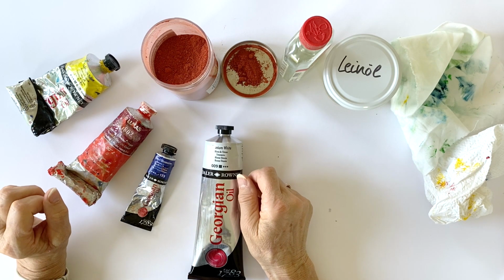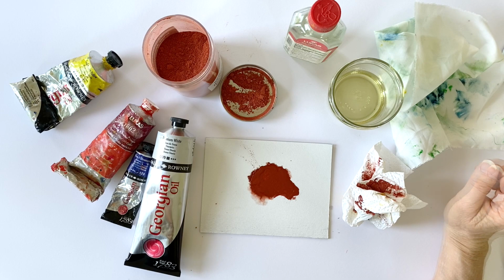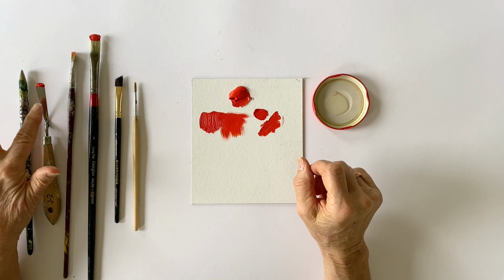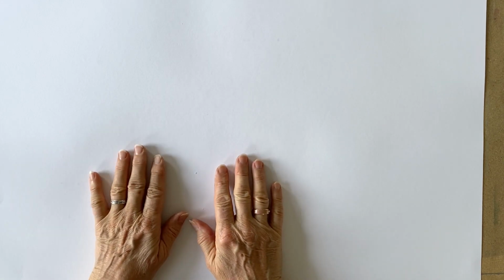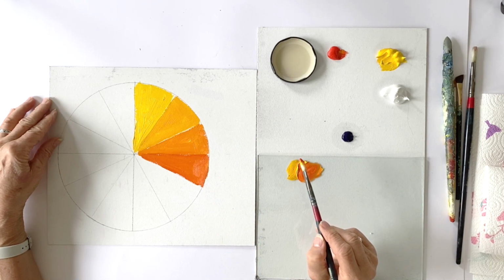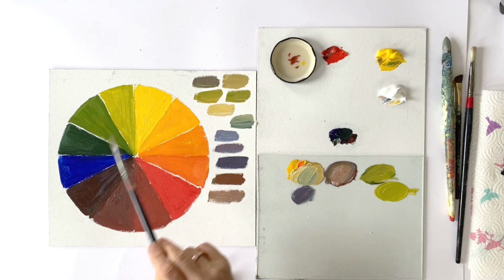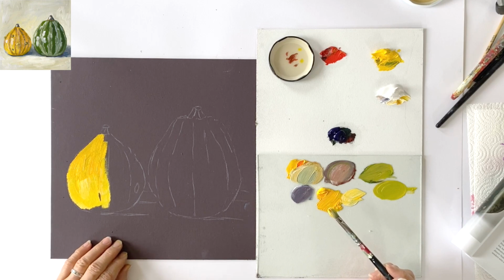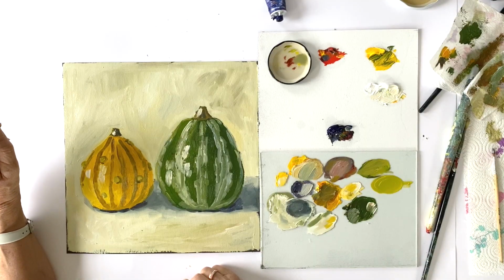Beginning oil painting - the material, a color wheel and a first still life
A basic oil painting course for anyone trying oil paint for the first time. In this first part, artist Evi Steiner-Böhm shows you the absolutely necessary material, how you can mix a variety of colors using just three basic colors and white, and how to paint a first simple still life.